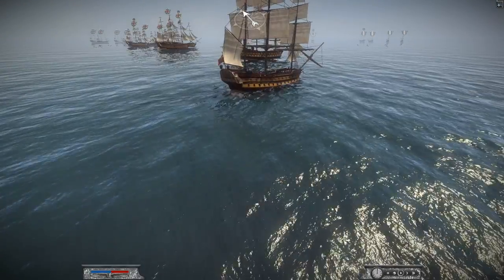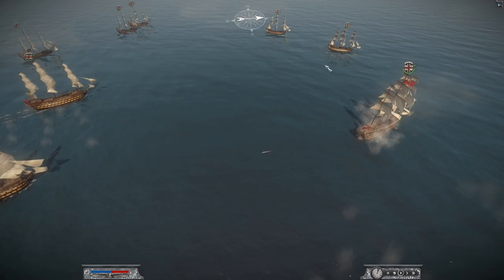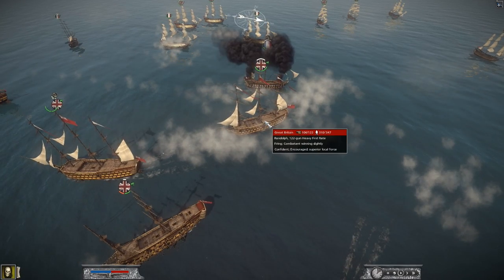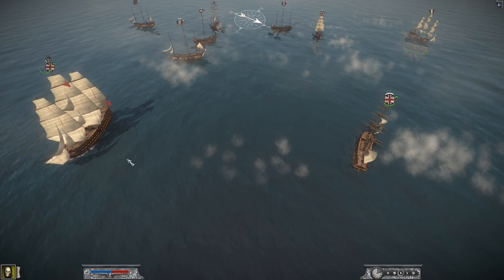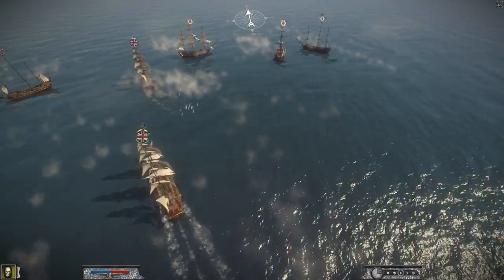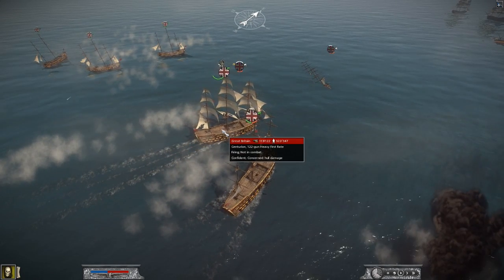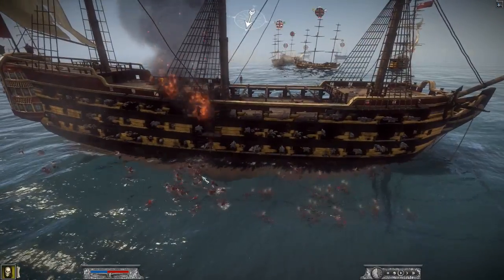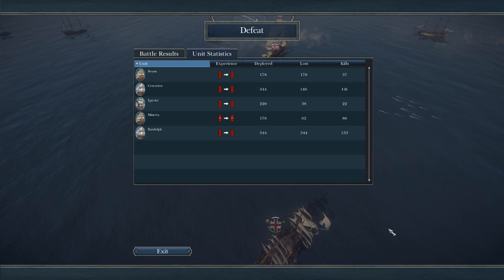Prepare the broad side! (Massive Battles)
A titanic fight with 6 players each bringing their own navy of heavy ships to the battlefield